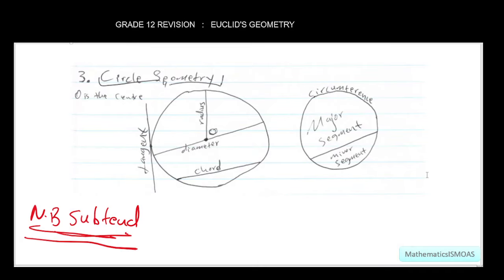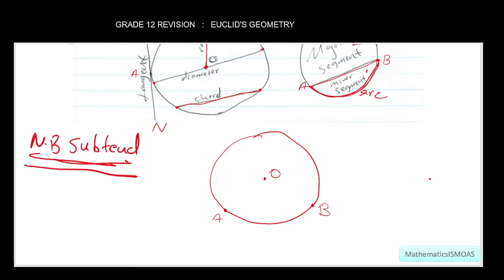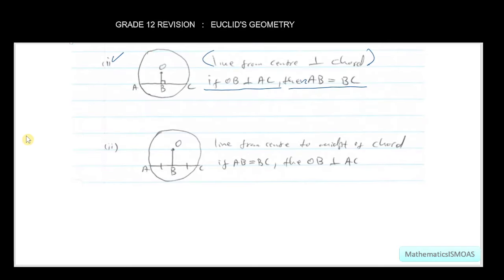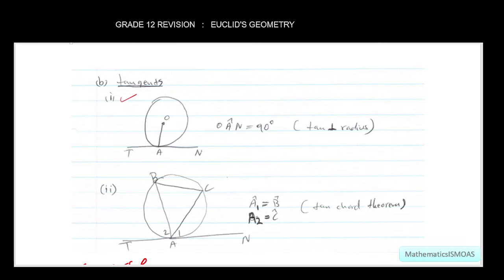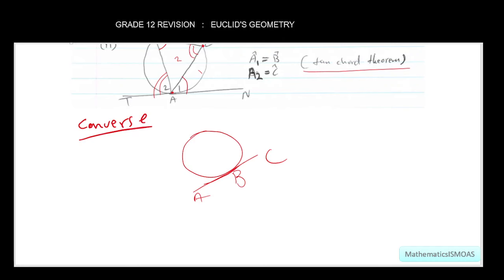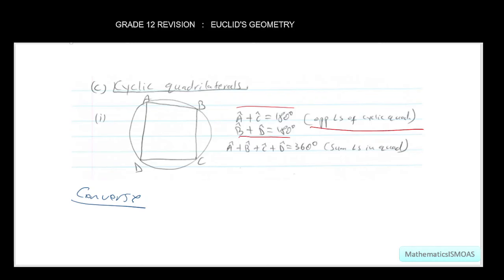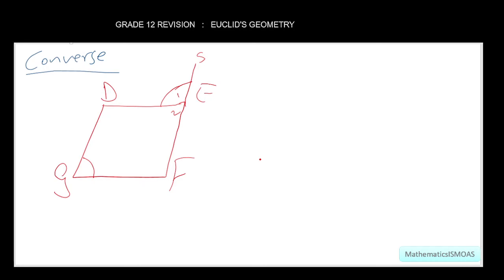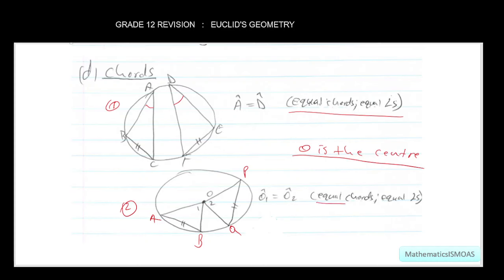Euclidean Geometry Tools Part 2 - Circle Geometry - Grade 11 and 12